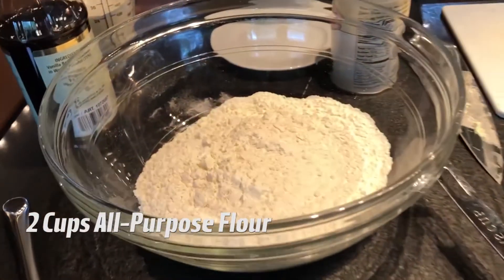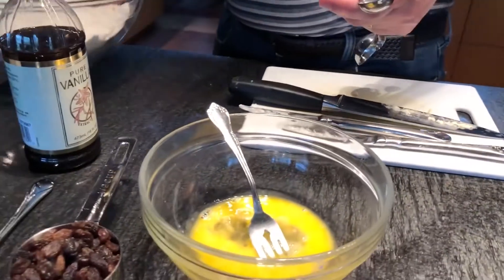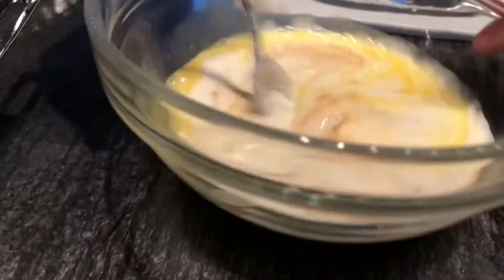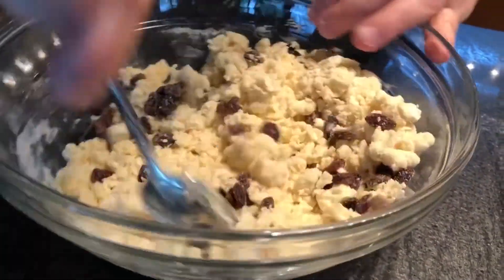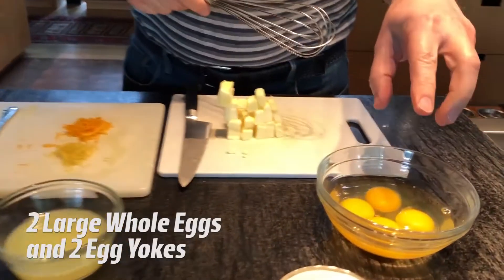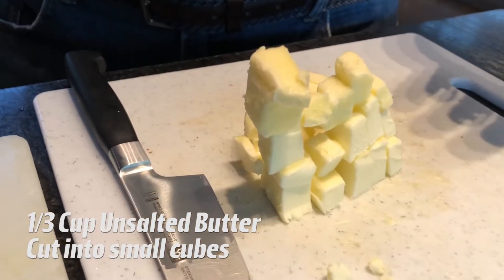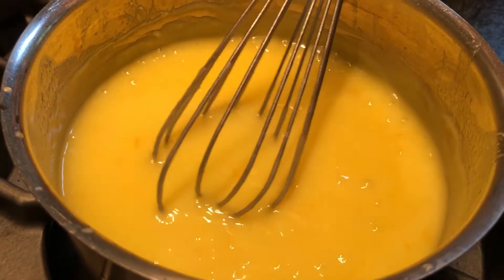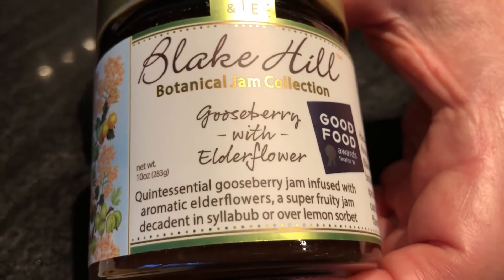Mother's Day Scones and Citrus Curd - Happy Mother's Day!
You only get one. The one who brings the love, the band-aid, the food, the "lessons-learned", the fun on a rainy day, the last cookie, the best opinion, and friendship. Treat her well and pay it forward all through her life.  She's the one. So, make her:

Classic Scones

Ingredients:
2 Cups all-purpose flour
¼ Cup sugar
2 T Baking Powder
1/8 t salt
1/3 cup unsalted butter, cut into small cubes
½ Cup heavy cream
1 Large egg
1 ½ t vanilla extract
½ cup raisins or currants

Recipe:
Preheat oven to 425 degrees.  Lightly butter a cookie sheet.
In a mixing bowls, stir together the flour, sugar, baking powder, and salt.  Add the chilled butter cubes to the flour mixture and incorporate with a pastry blender or with two knives cutting across each other.  Keep cutting the butter into the flour until you have course crumbs.
In a small bowl stir together egg, cream, and vanilla.  Add wet ingredients to dry ingredients and toss with a spoon to mix together.  Stir in raisons.  Turn finished dough out onto a floured work surface, and pat the dough into a uniform ½” thickness.  Using a 2.5” round cooking cutter, form the scones.  Place on buttered cooking sheet.
Bake at 425 degrees for 13 to 15 minutes, until lightly browned on top.  Remove from the oven and use a spatula to transfer the scones to a cooling rack.
Eat right away warm with your favorite fruit preserves, or let cool completely and seal them in plastic wrap to serve later.

Citrus Curd

This citrus curd is a wonderful accompaniment to my classic scones.  I think the freshness of the citrus offsets the creamy, butter taste of the scones nicely.

Ingredients:
2 Large eggs plus 2 egg yolks
¾ cup sugar
1/3-cup fresh squeezed lemon juice
1/3 cup fresh squeezed orange juice
1 t lemon zest
1 t orange zest
Pinch of salt
1/3 cup of unsalted butter, cut into cubes

Recipe:

Put eggs and egg yolks in a bowl and whisk to combine.  Place a saucepan over medium heat, and add eggs to the pan.  Add lemon juice, orange juice, lemon zest, orange zest, sugar, butter and a pinch of salt.  Whisk mixture continuously until it starts to bubble and thicken.  Remove from heat and transfer to heatproof bowl.  Let cool slightly, then cover with plastic wrap and place in the refrigerator.